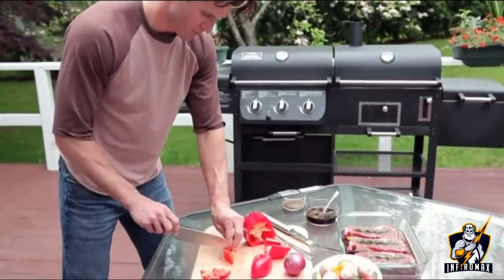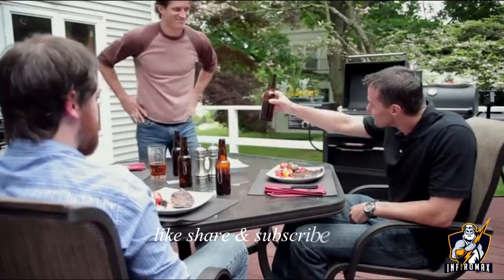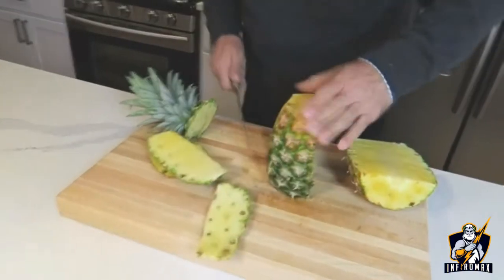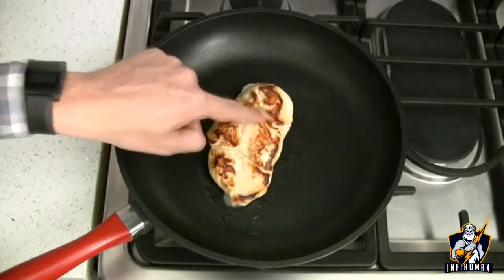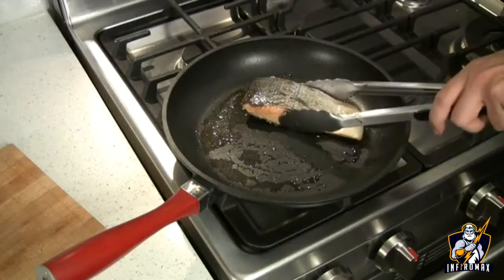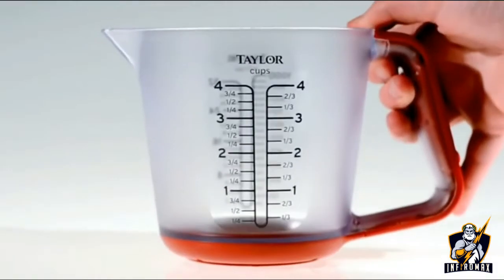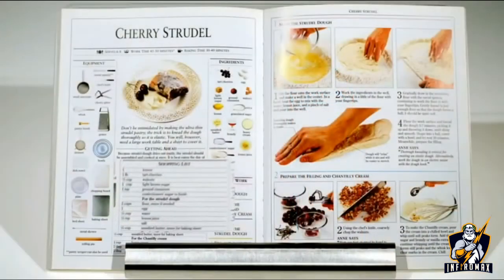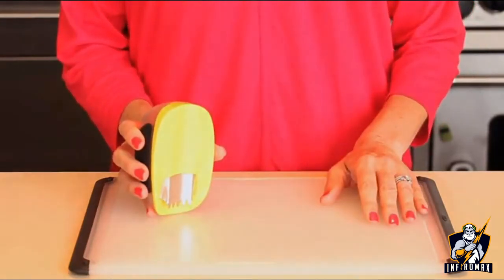5 Kitchen Tools You Can Buy Now On Amazon➤7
Subscribe now You must have these- to make a impression, Welcome to Infiromax, and today we're counting down our picks for the 5 Kitchen Tools You Can Buy Now On Amazon➤7

➤ iGrill Mini,
➤ Doppio,
➤ Pantelligent,
➤ Digital Measuring Cup,
➤ Corn Striper,